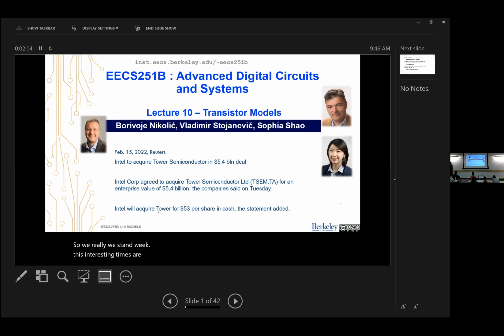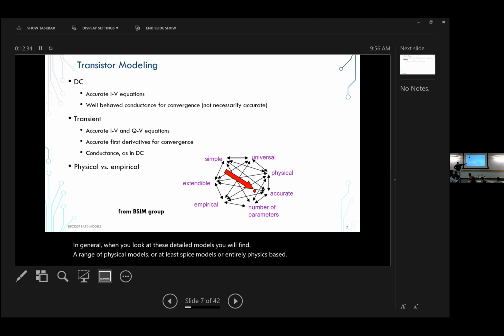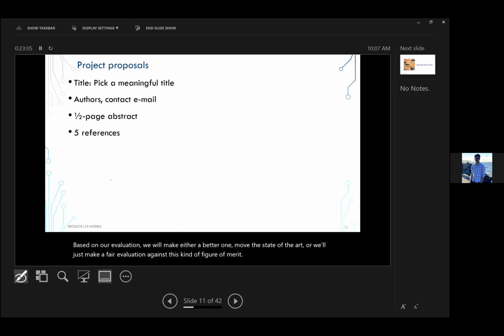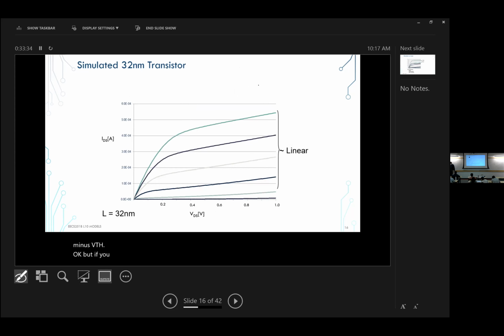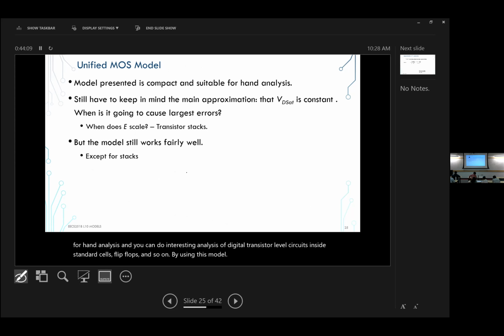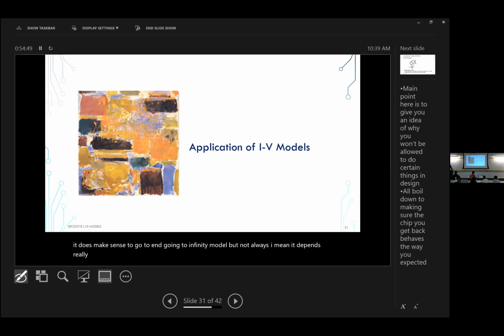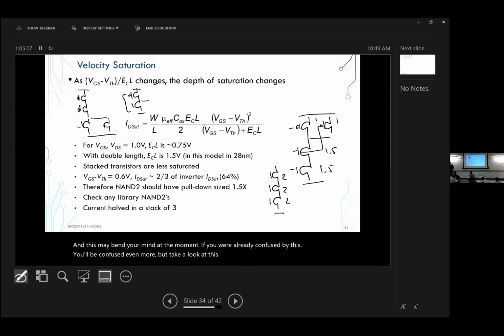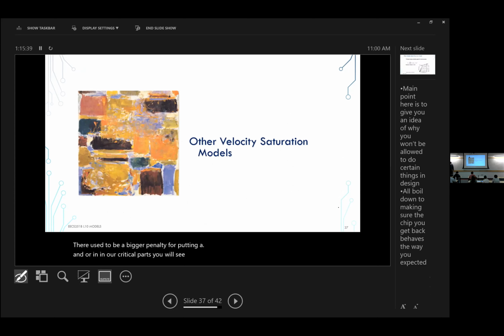EECS 251B Sp22 Lecture 10